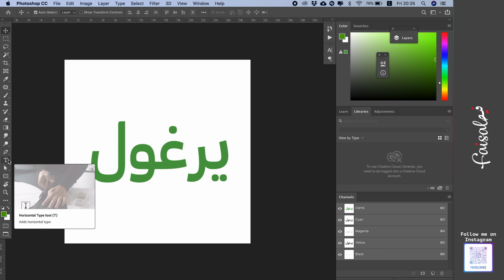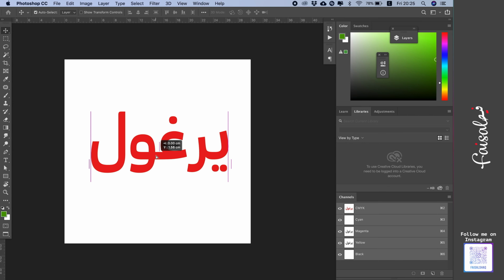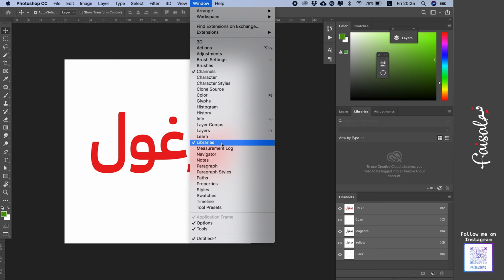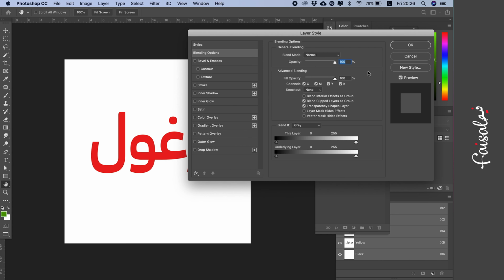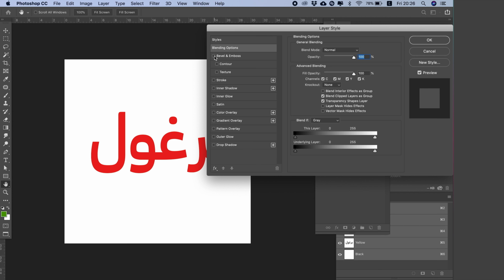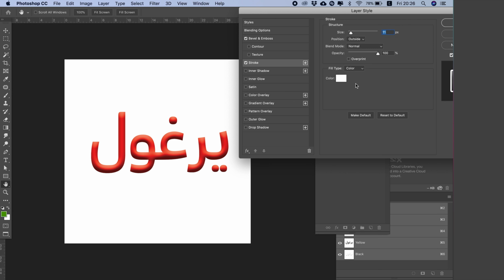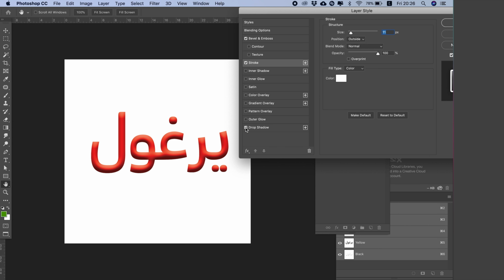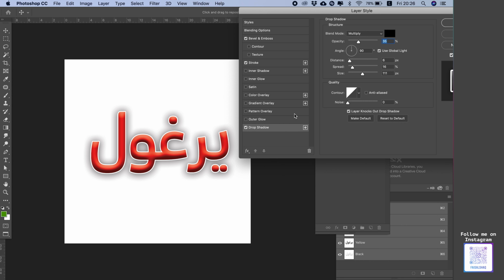Embossed Text in Photoshop - Make Your Words Pop!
Want to create eye-catching 3D text in Photoshop? 🎨 In this tutorial, I’ll show you how to make your words pop with depth, shadows, and professional 3D effects. Perfect for social media graphics, posters, and digital design projects! 🚀

✅ What you’ll learn in this video:
 • How to create 3D text in Photoshop ✨
 • Tips for adding depth, shadows, and highlights 🎯
 • Techniques for making your text stand out professionally 🖥️

By the end of this tutorial, you’ll be able to create dynamic and visually striking 3D text for any design project! 🙌